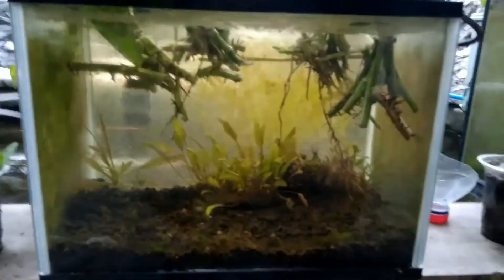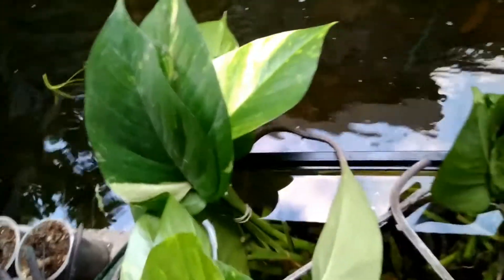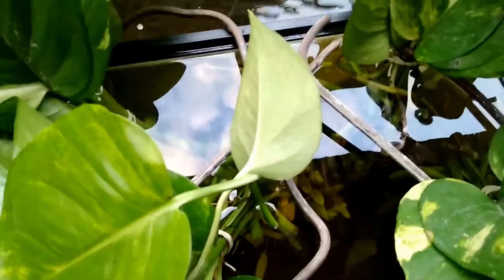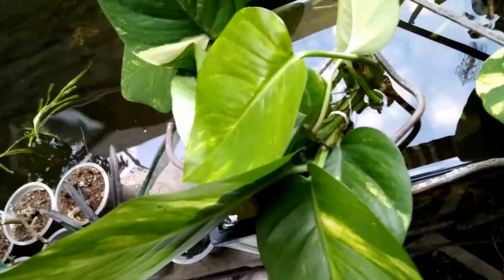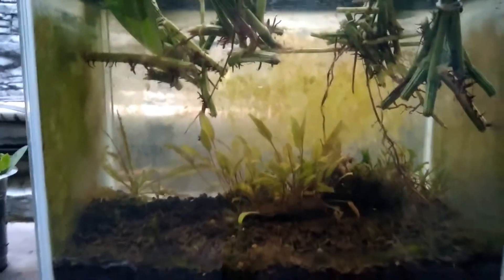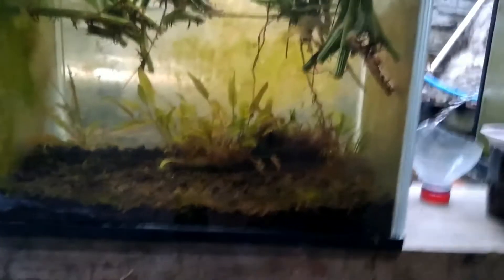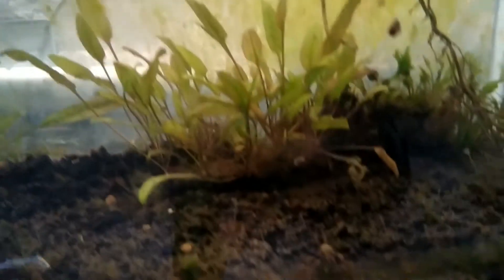How to propagate pothos in small aquarium